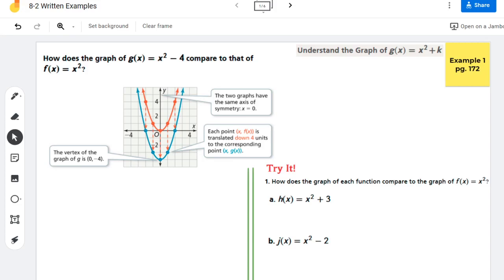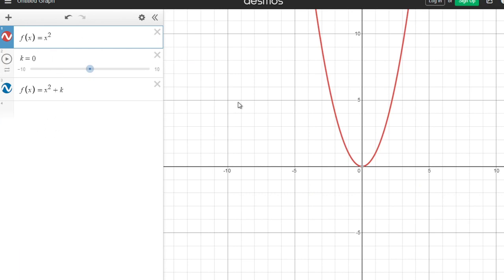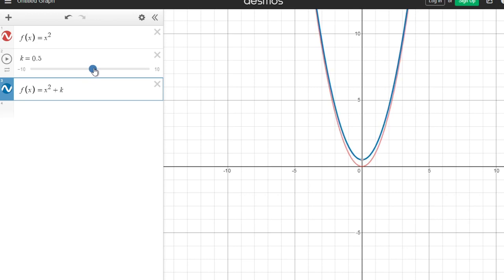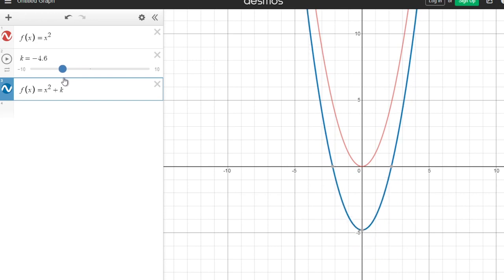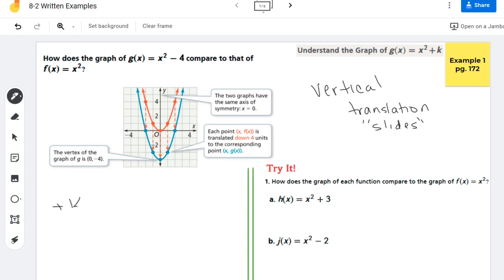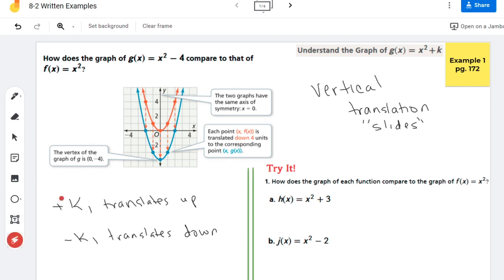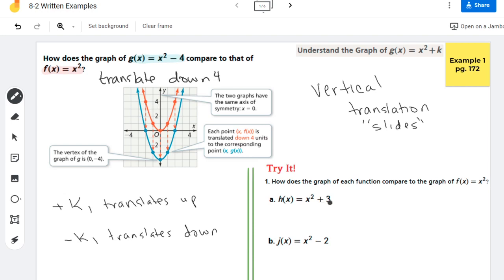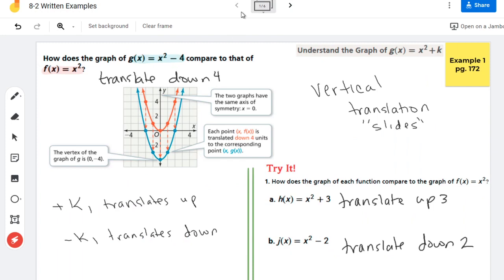Understand the Graph of g(x)=x^2+k